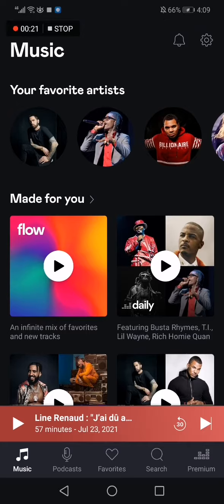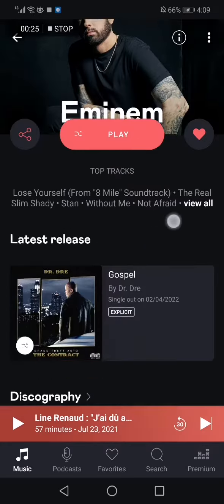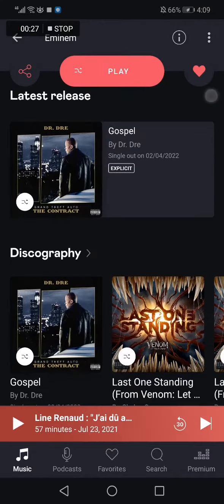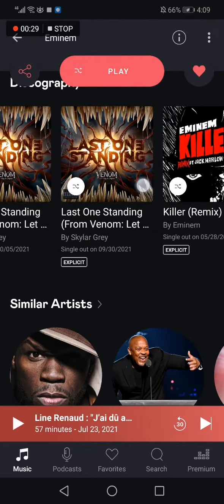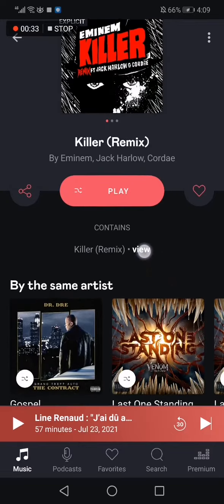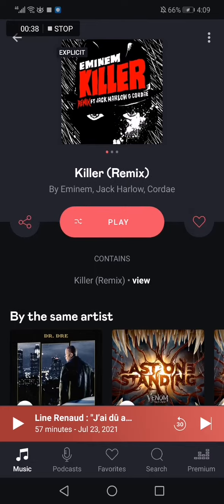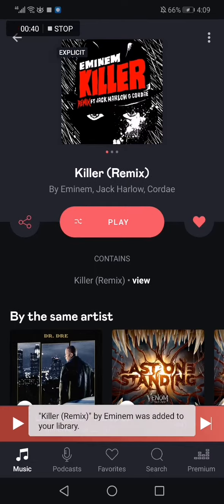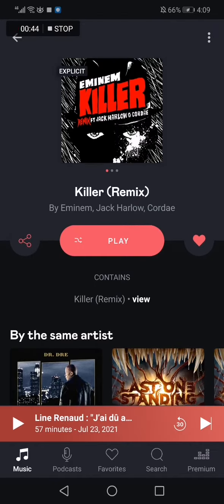How To Save Music To Favorites ON DEEZER APP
How To Save Music ON DEEZER APP

in this video we discuss :